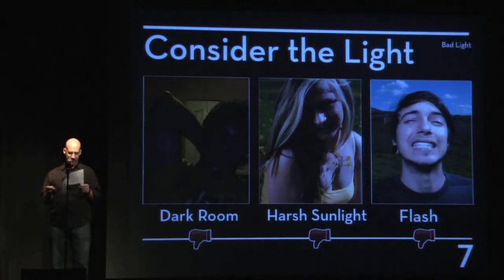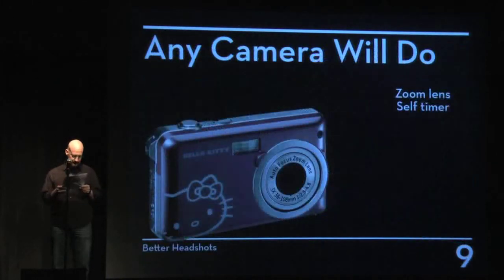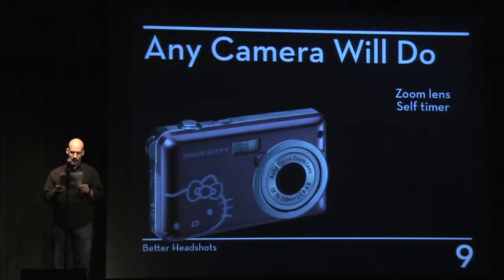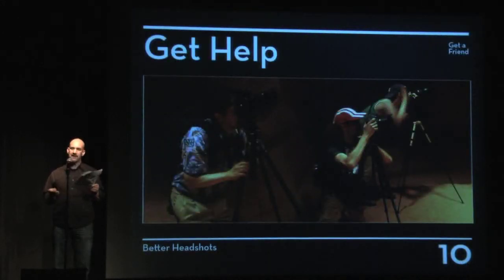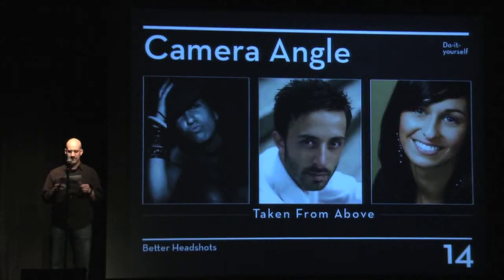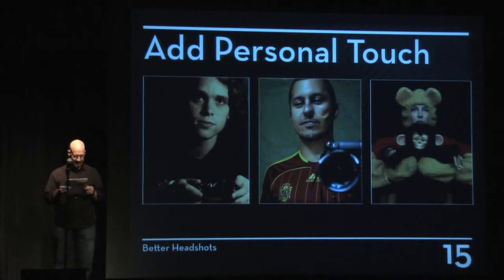Mark Armbruster How to Take Better Self Portrait Headshots